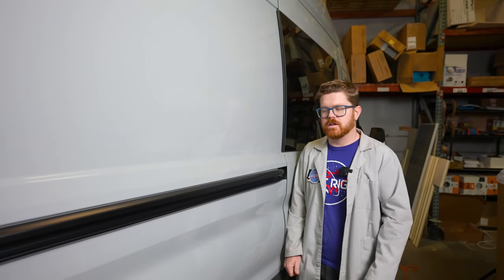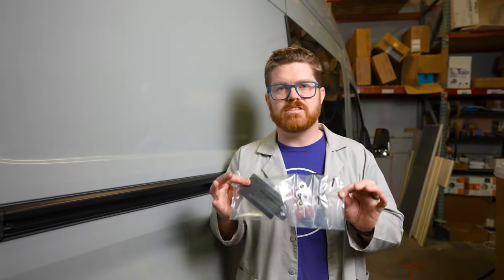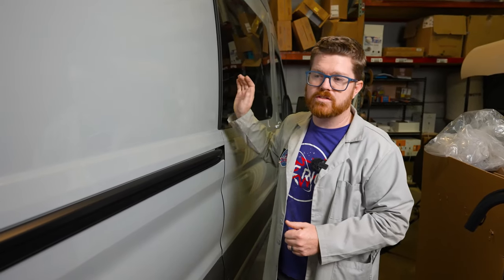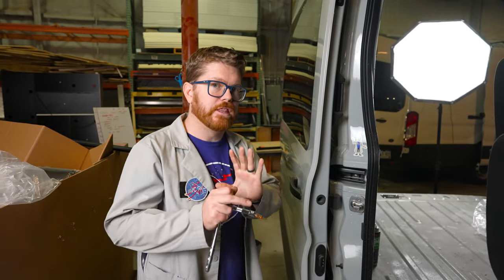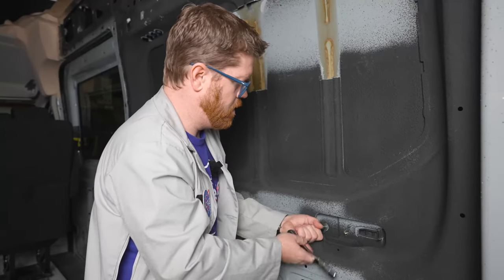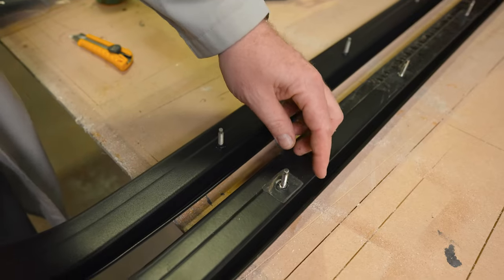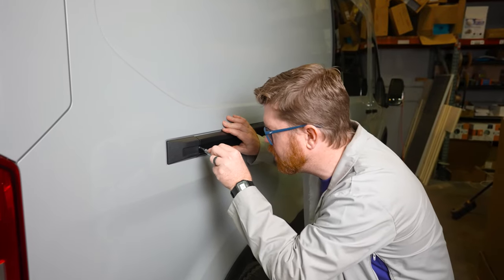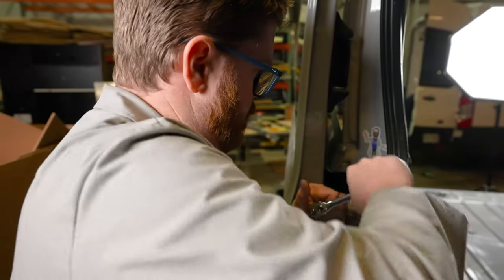NEW SERVICE | Sliding Door BLACKOUT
Upgrade your Build easily by getting your Sliding Door Rail in Blackout! Matt will tell you about the process and guide you step by step. (Hint: Don't open the door when the rail is off..)